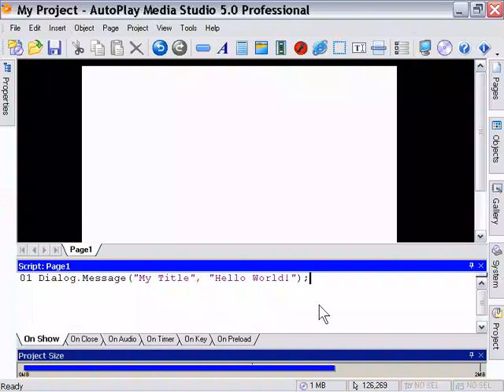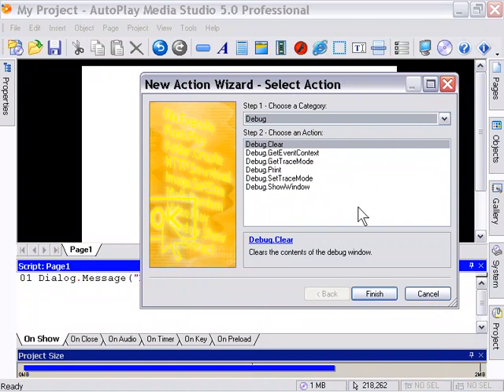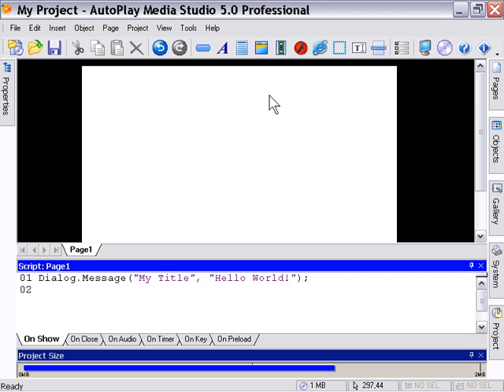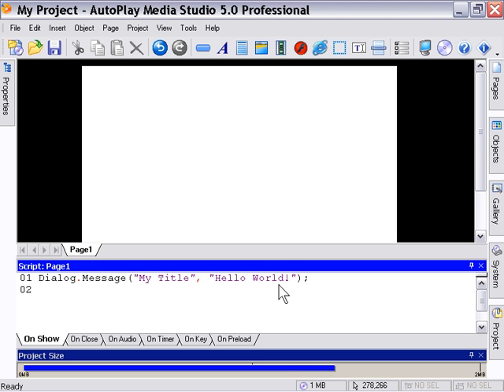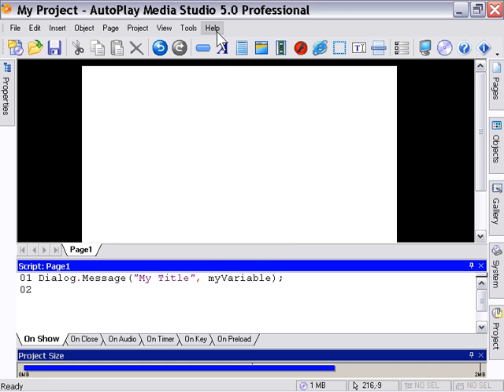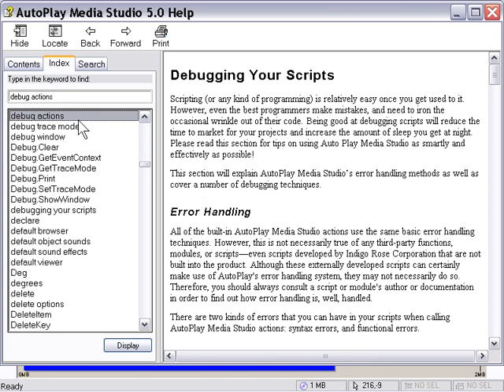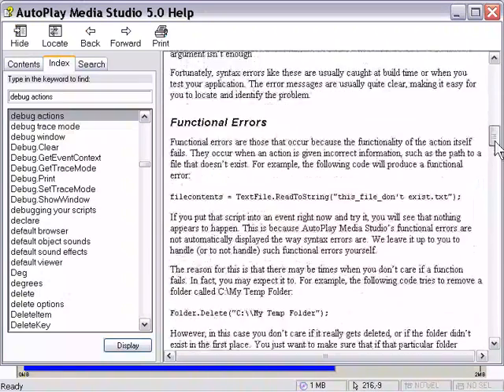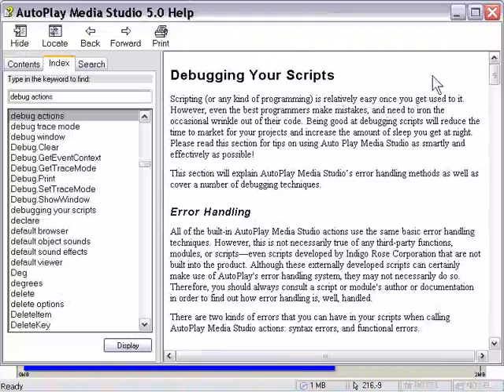AutoPlay Basics Chapter 6 Lesson 9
Adding Actions - Debugging Scripts